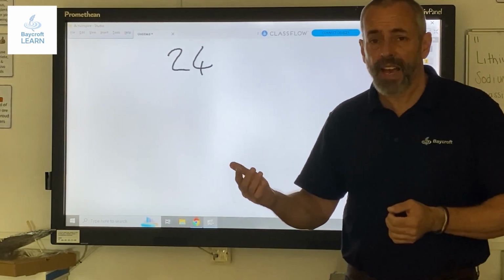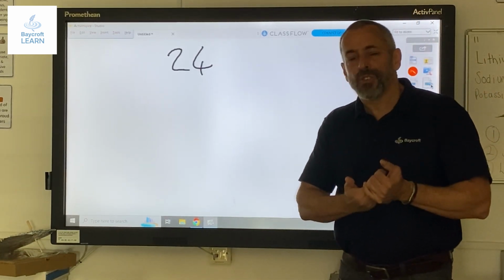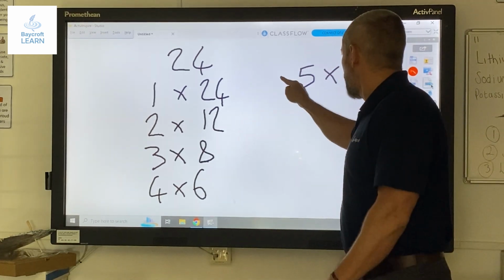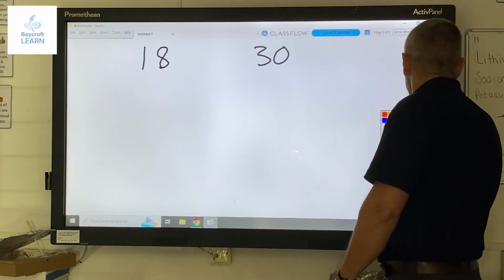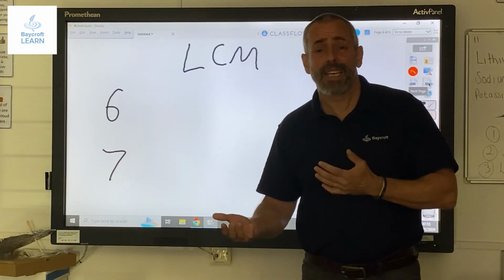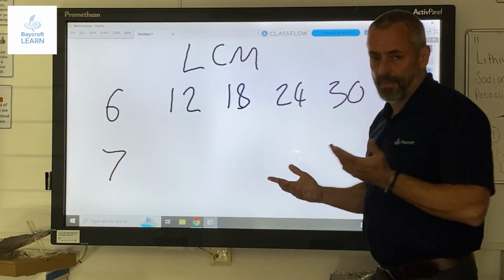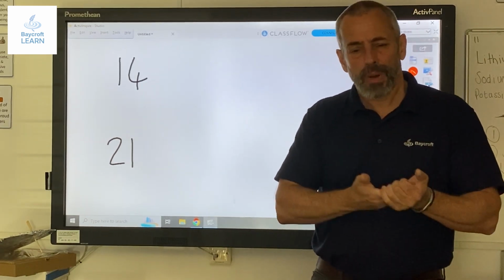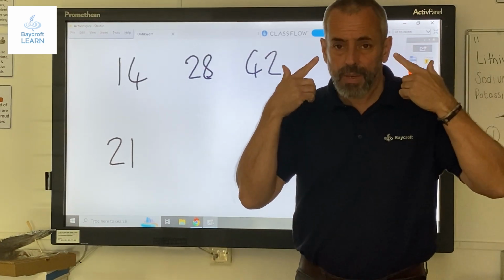hcf and lcm the basics